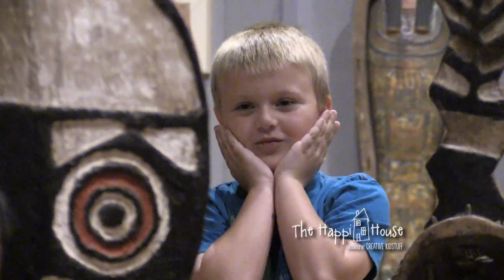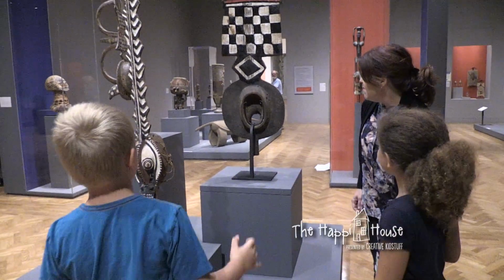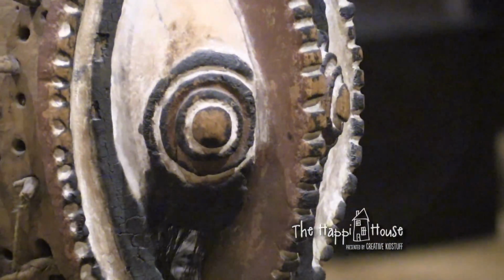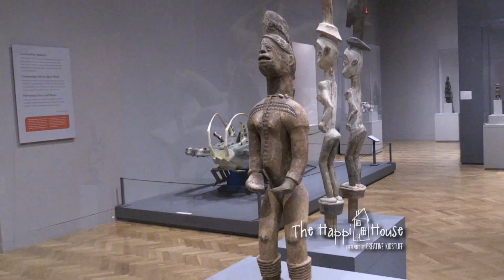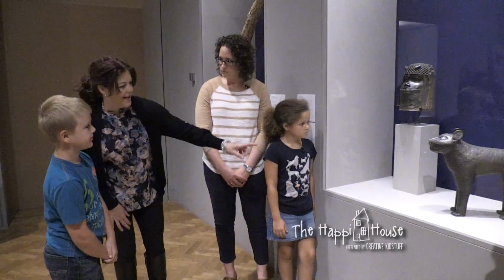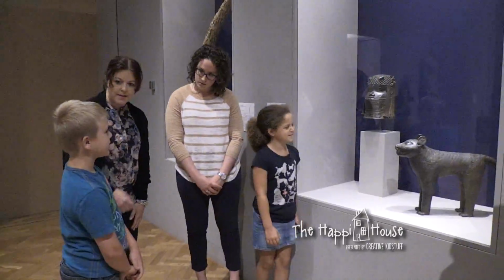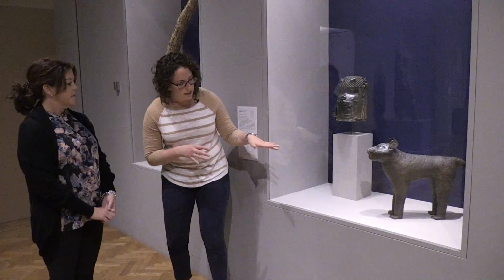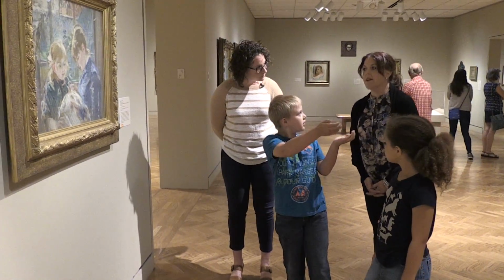TEACHING KIDS ABOUT ART - Episode 206